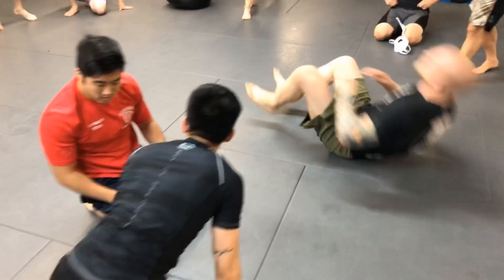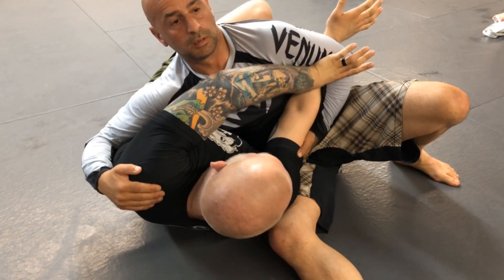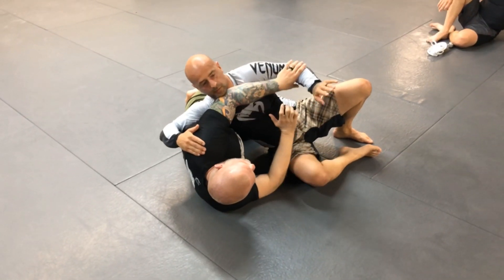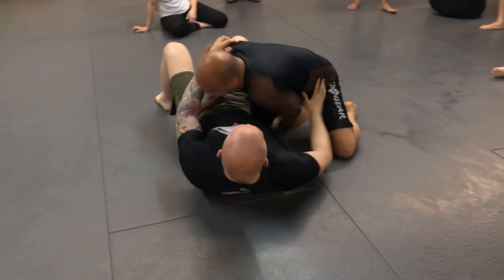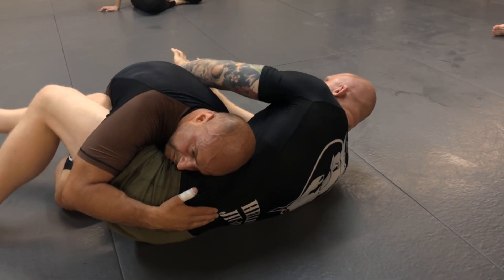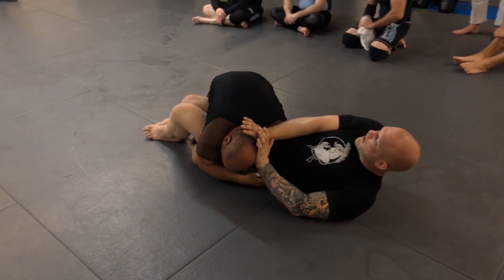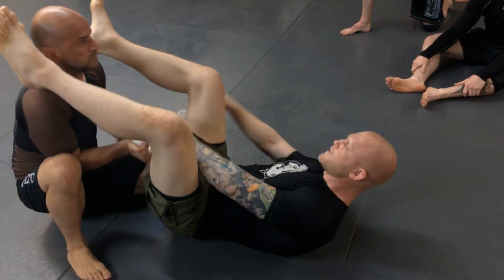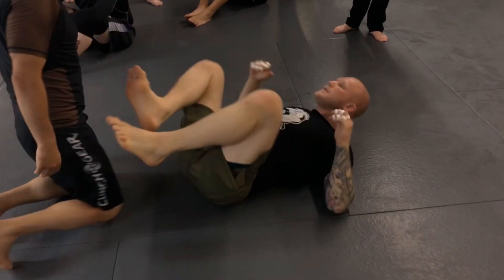How To Escape Any Side Control Position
This Video demonstrates how to escape each of the most common variations of sidemount.